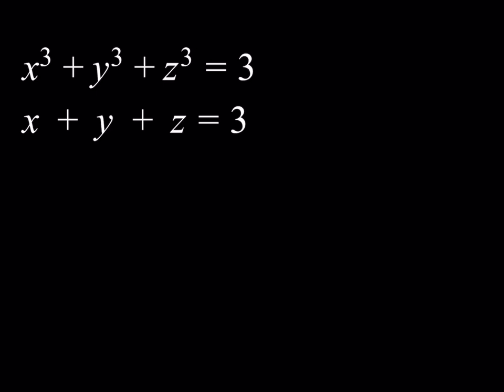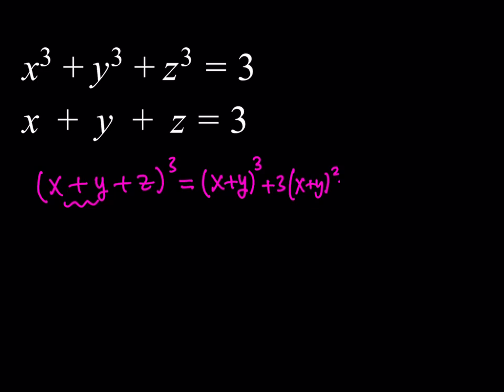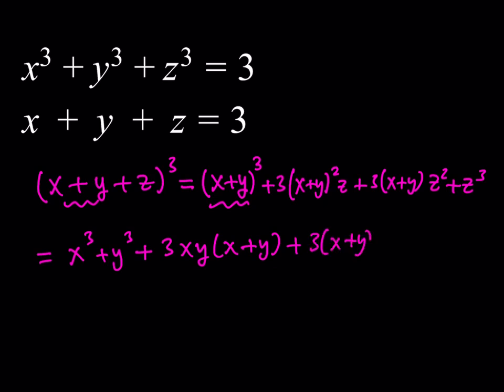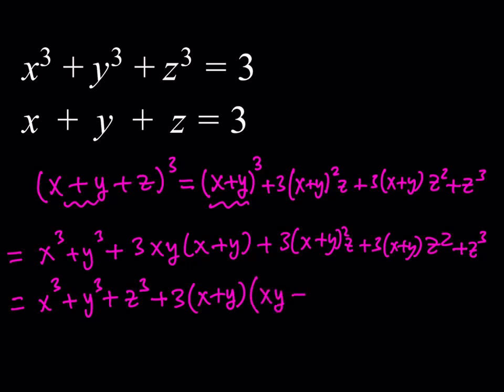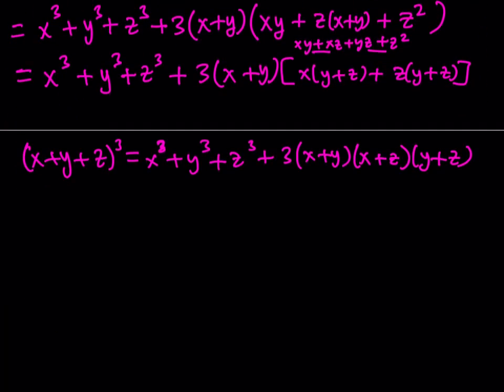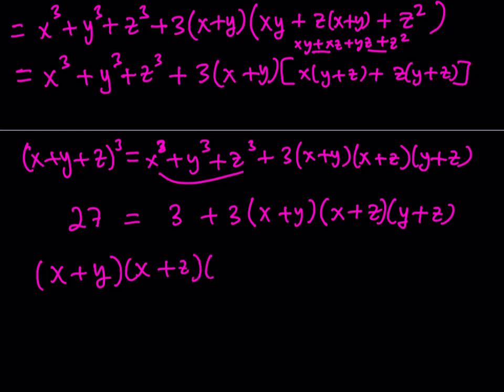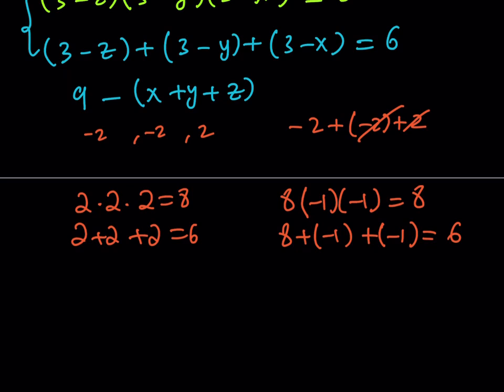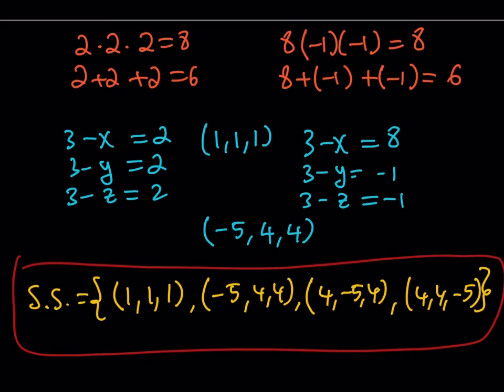Can YOU Solve A Cubic Diophantine System?